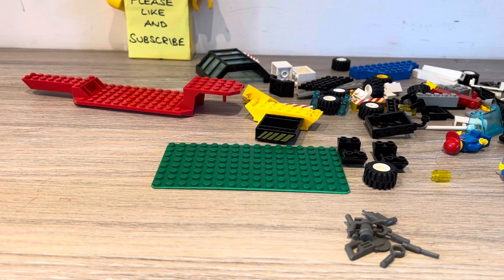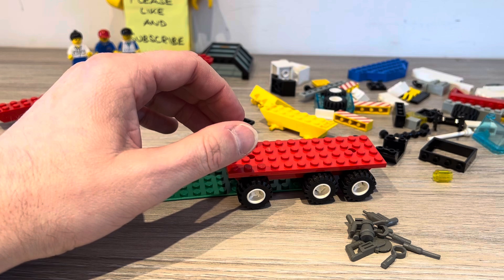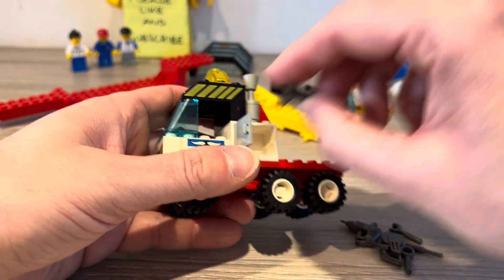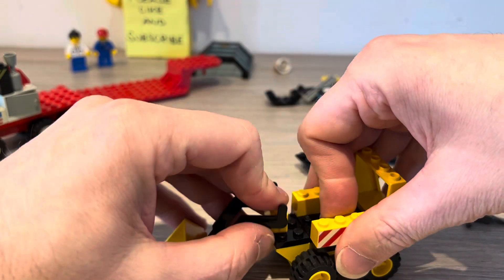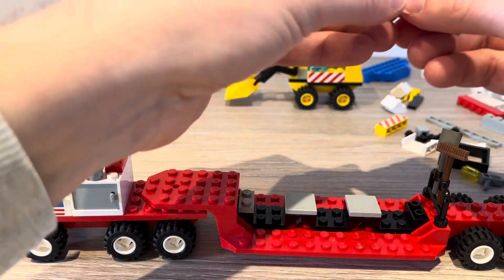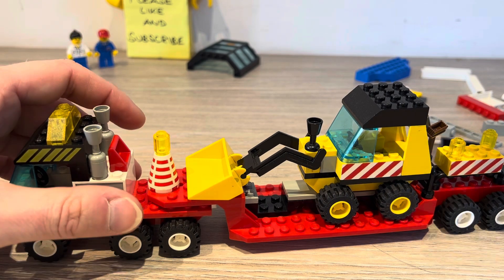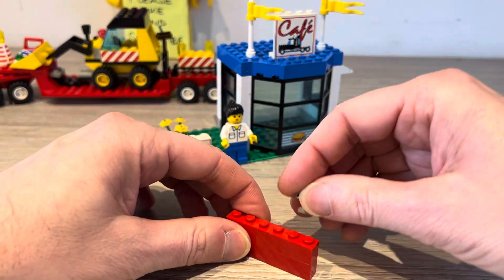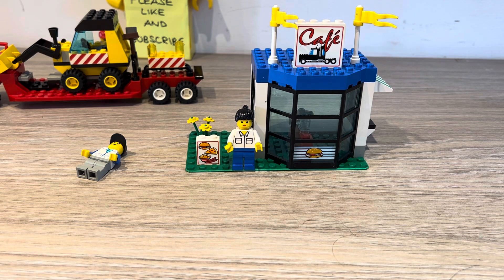Building LEGO 6329 Truck Stop Cafe (19898)